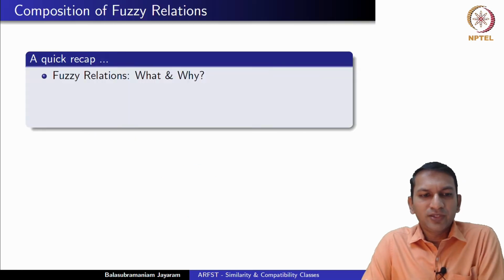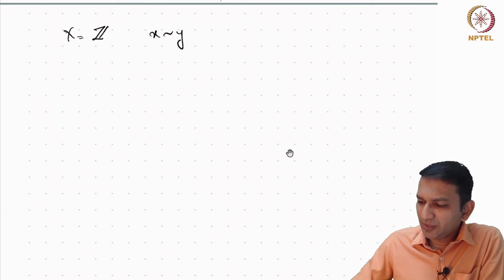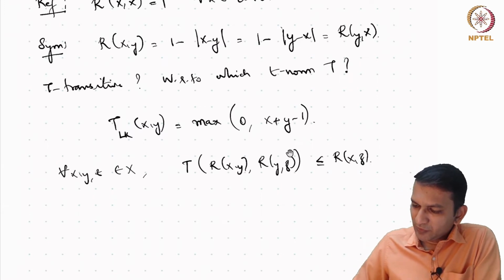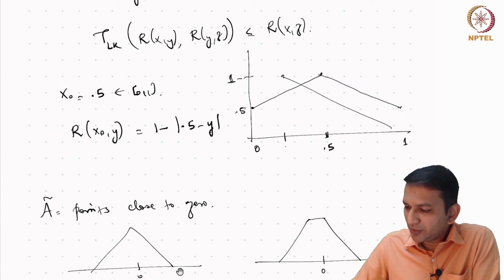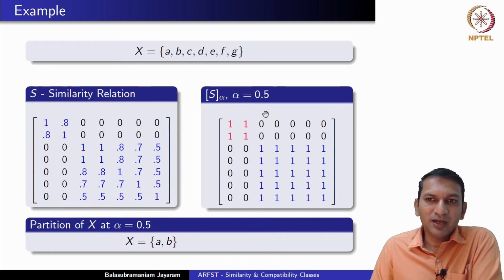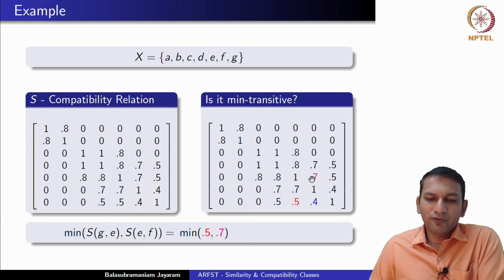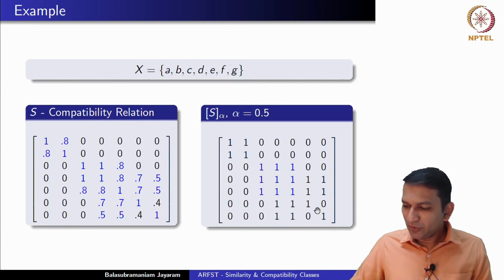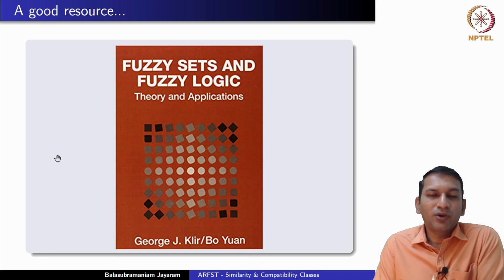Similarity & Compatibility Classes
Equivalence relations give rise to partitions, Fuzzy equivalence relations lead to similarity classes, At each alpha-resolution corresponding similarity classes give rise to classical partitions, Compatibility classes lead to covers of the underlying domain, Importance of Transitivity of fuzzy relations